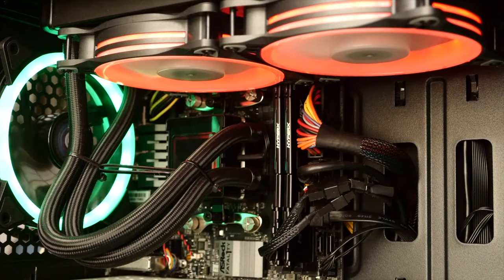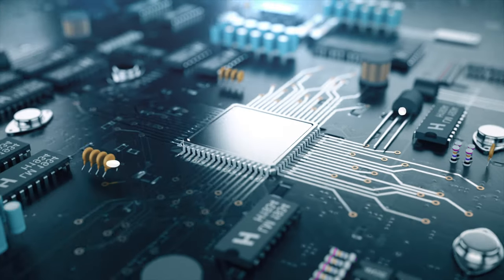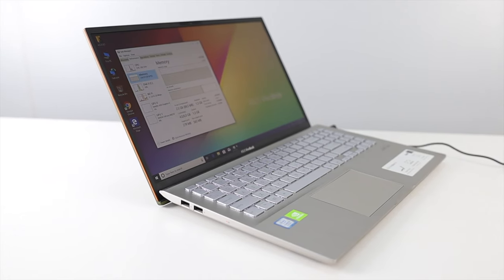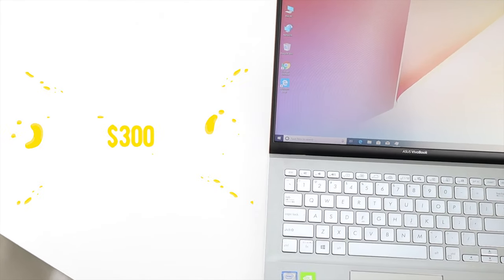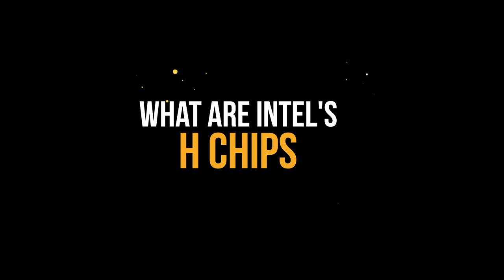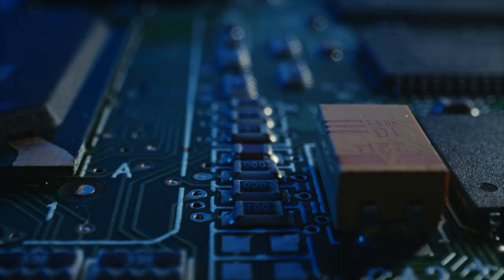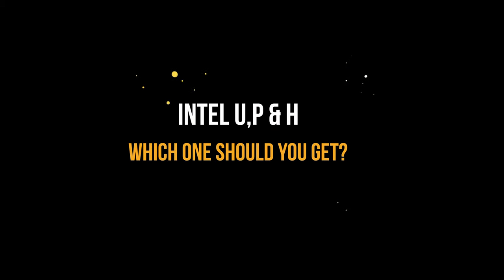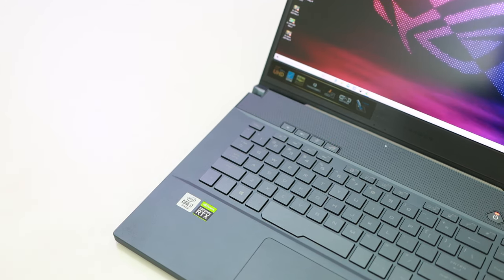Intel Laptop CPUs Comparison : U vs. H vs. P - Which is Best for You?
looking to make a laptop purchase but you don't know which intel 12th or 13th gen processor to choose? well in this video I am going to help you know which intel chip is good for you. we look at the suffixes in different processors and what they mean. you might have asked yourself What is the meaning of  H, U and P in an intel processor? if you have questions like intel u vs h processor, What do U and H mean in a processor? What is U and H in laptop? What does H stand for in Intel? then this is the video for you.

⏰ TimeStamps:
0:00 - Intro
0:17 - What are intel's U processors?
1:20 - What are intel's P processors?
2:28 - What is H Series processor?  intel 12th gen